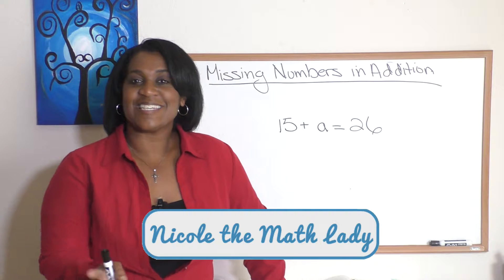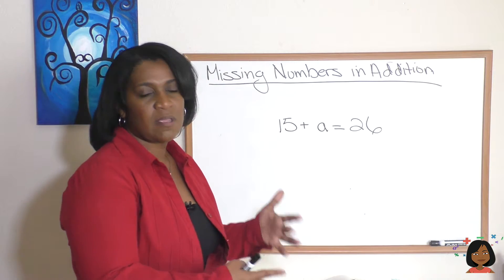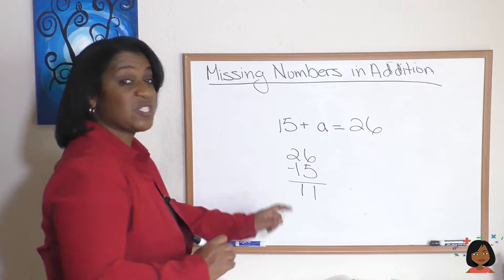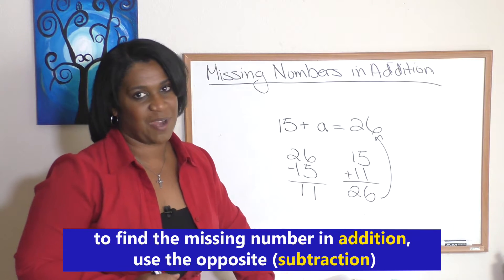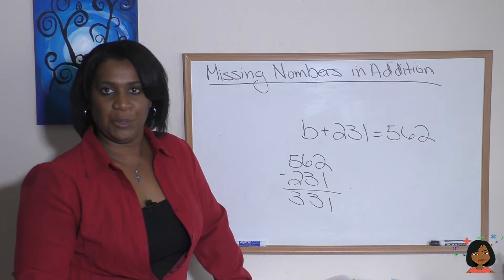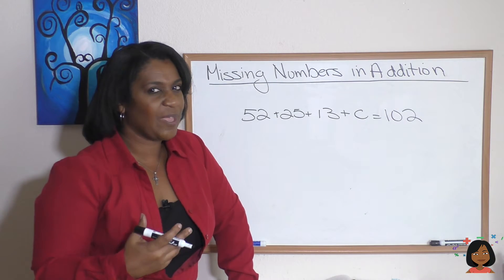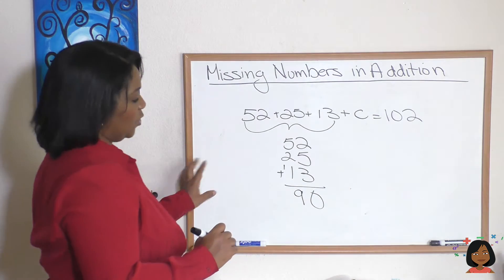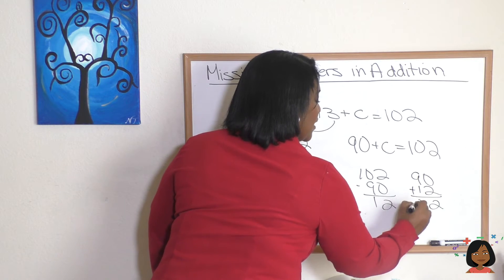3a. Missing numbers in addition for Saxon Math 76